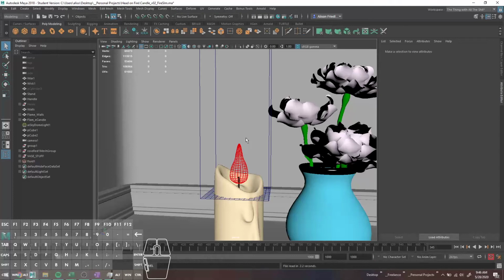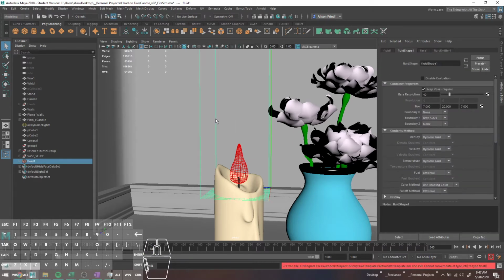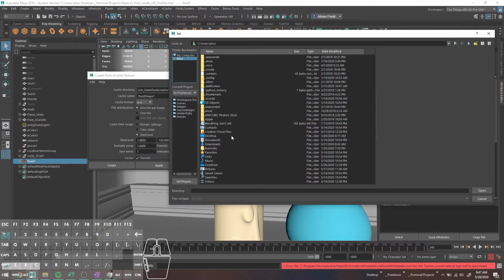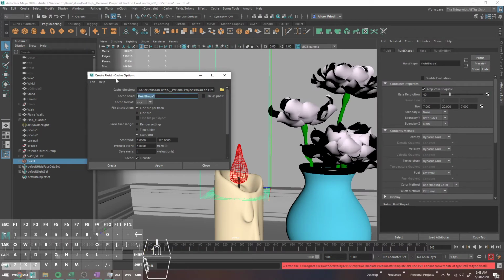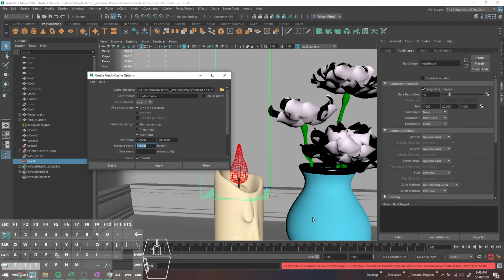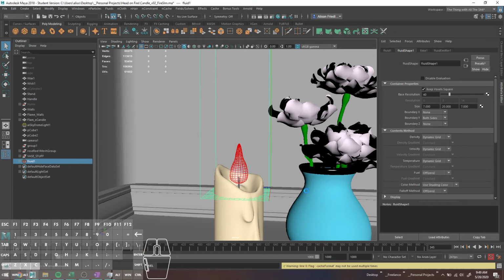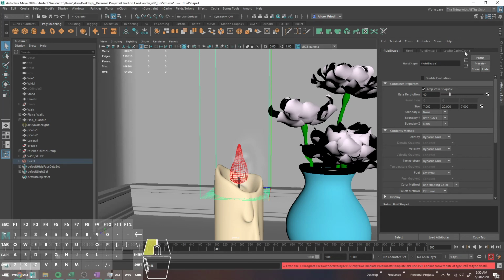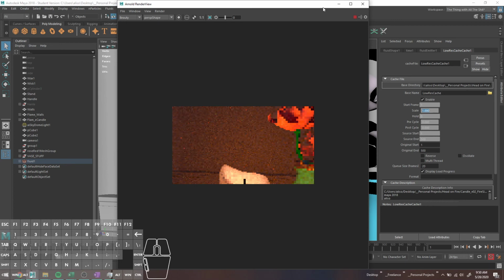Fluid Sim Basics - Caching